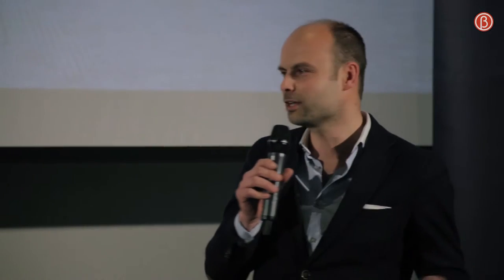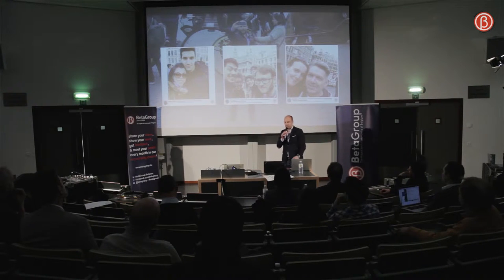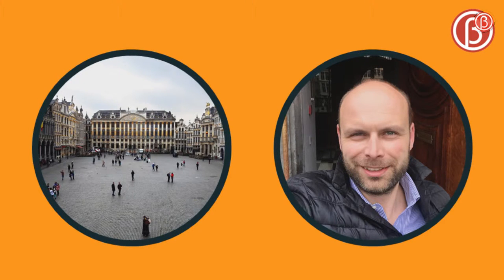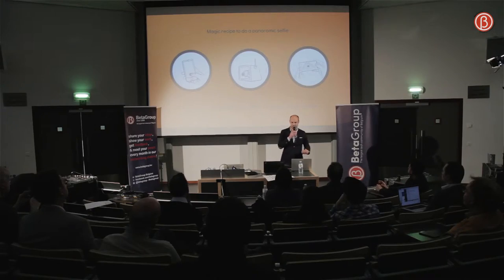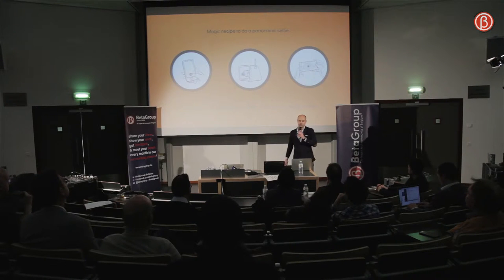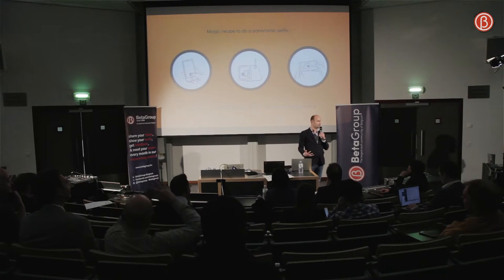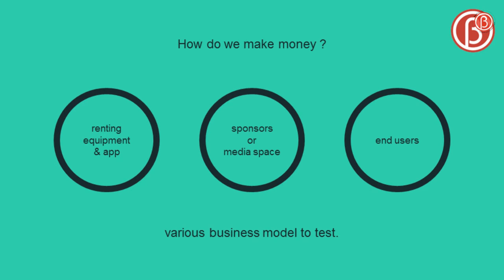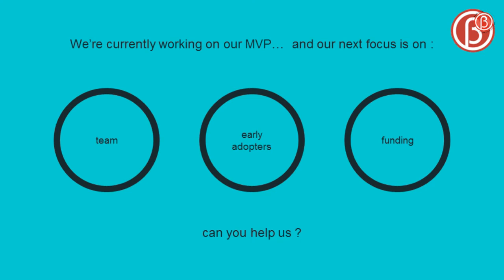Raphaël de Borman, CEO PANORA.ME - Breathtaking places deserve more than a selfie !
PANORA.ME enables tourist attraction owners to turn their visitors into ambassadors and maximise their impact on social platforms by offering them to share a spectacular video rather than a poor selfie-stick picture...

The solution consists of a smartphone app connected to superzoom photographic device. When the visitor takes his selfie from the dedicated zone, he instantly receives a breathtaking zoom-out video in which the scenery is 100% visible.

By providing visitors the kind of selfie they couldn't do by their own, PANORA.ME helps its clients to leverage peer-to-peer recommandations in a natural way.

PANORA.ME
expand your selfie, share the wow !

TECH Join the force now !